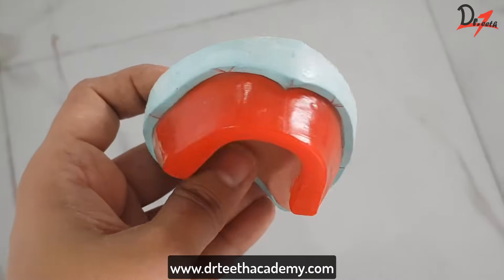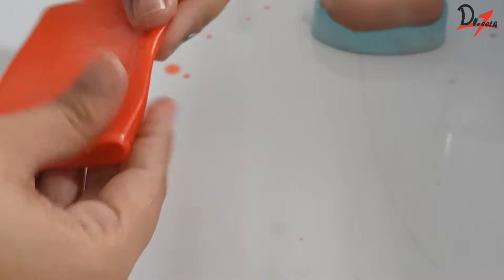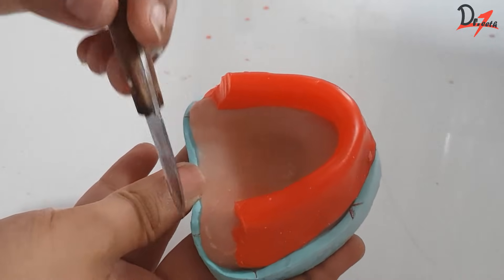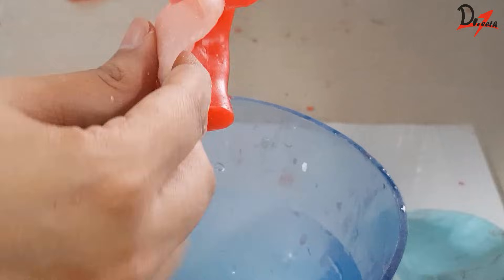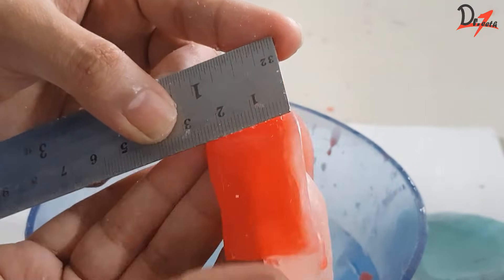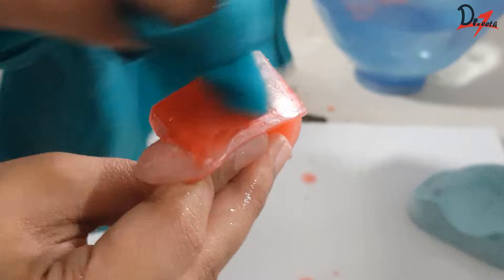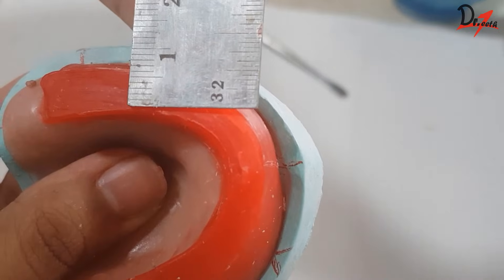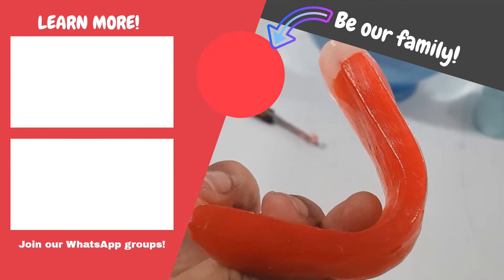Fabrication of Maxillary Occlusal Rim | Step by step | *SO EASY*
✔️ Tips & tricks for the fabrication of Maxillary occlusal rim.

Also watch :
Guidelines for the maxillary cast | ᴄʜᴇᴀᴛ ʟɪɴᴇs!

𝗜 𝗵𝗼𝗽𝗲 𝘁𝗵𝗮𝘁 𝘆𝗼𝘂 𝗳𝗶𝗻𝗱 𝘁𝗵𝗶𝘀 𝘃𝗶𝗱𝗲𝗼 𝗵𝗲𝗹𝗽𝗳𝘂𝗹 :)